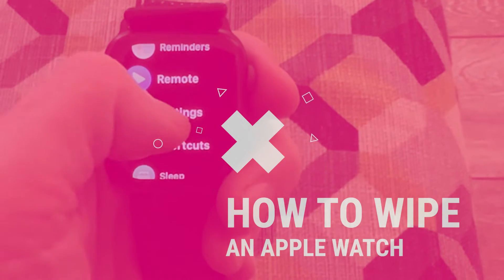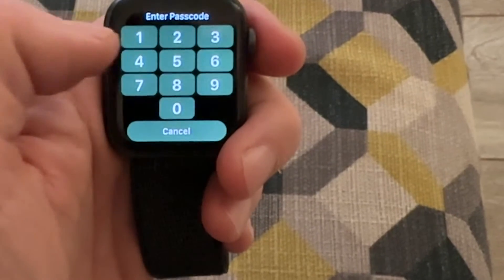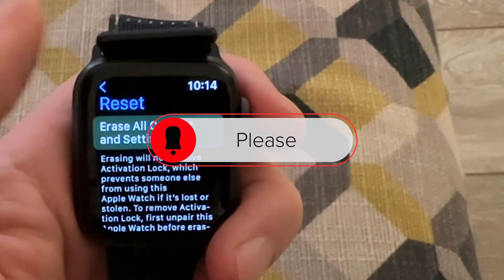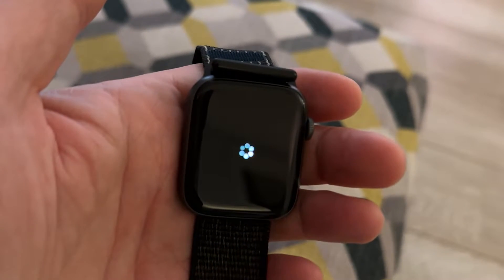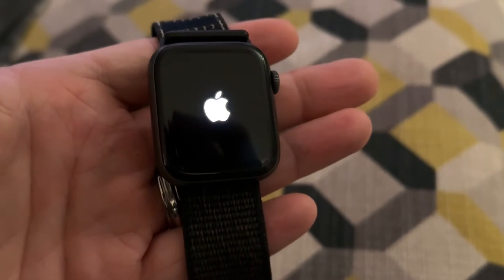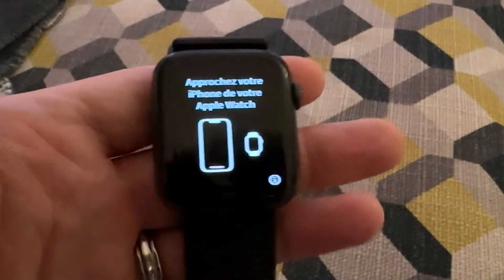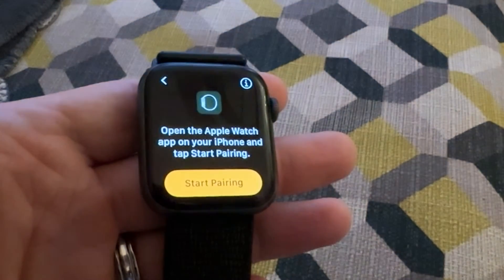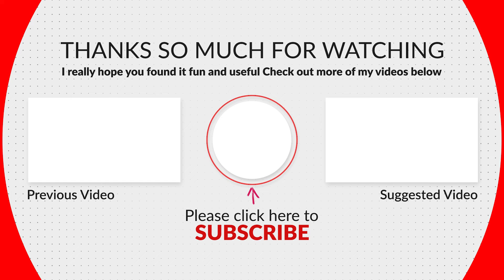How to wipe/erase an Apple Watch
Quick video to show how to wipe an Apple Watch, to return to factory settings.

Note: You must unpair the watch to the phone before starting the process. To do this open the app WATCH on your phone, top left click ALL WATCHES select the 'i' to the watch you're unpairing, scroll to bottom and click UNPAIR APPLE WATCH.